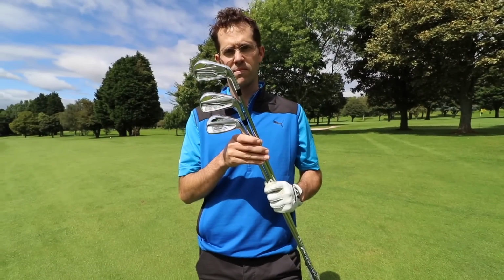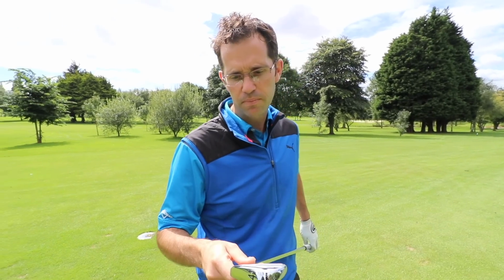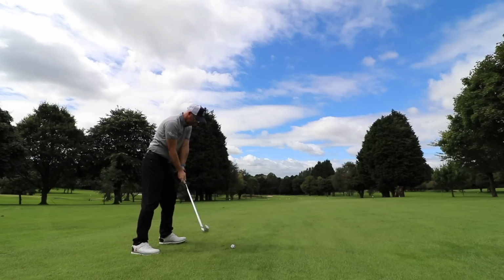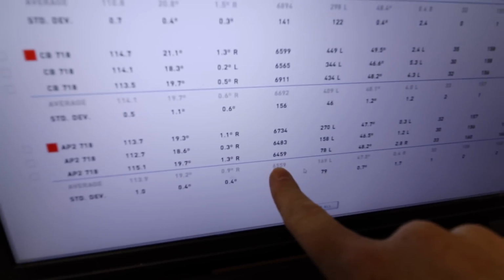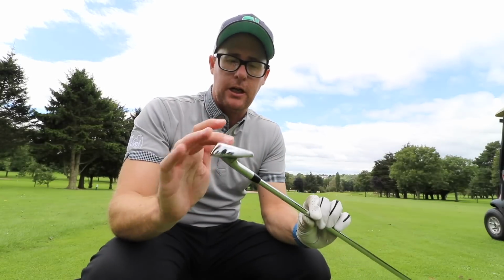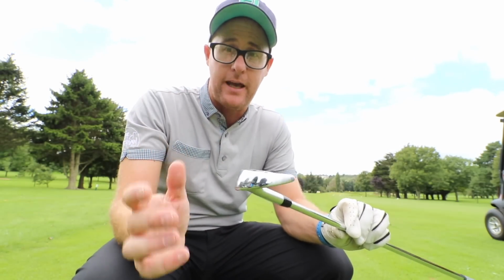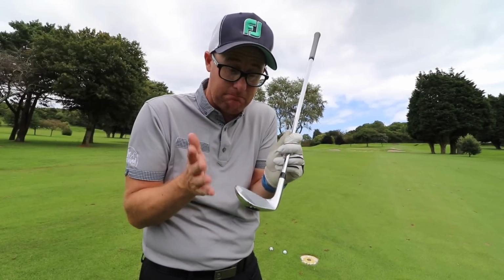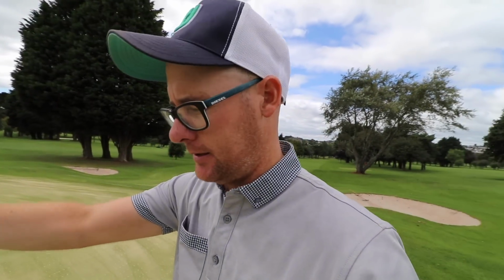TITLEIST 718 AP2 IRONS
Mark Crossfield with the help Dan Hendriksen test the new 718 AP2 ironsand tallk about off set, blade length, feel and control with this Titleist Irons. The AP2 from Titleist have been in the world of golf for years from Tour Players to club golfers around the world. See what the 718 AP2 TItilesit irons could do for your golf game.